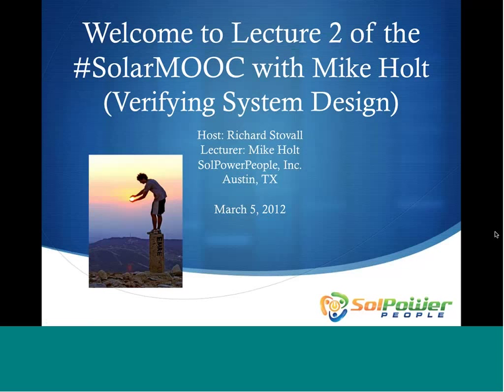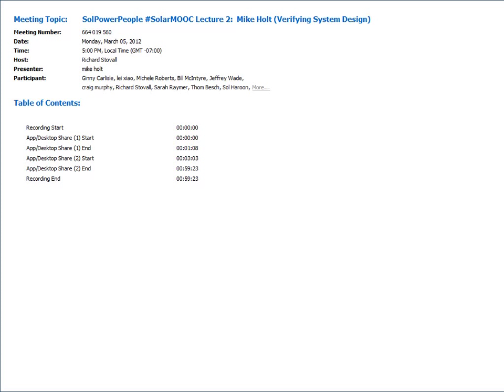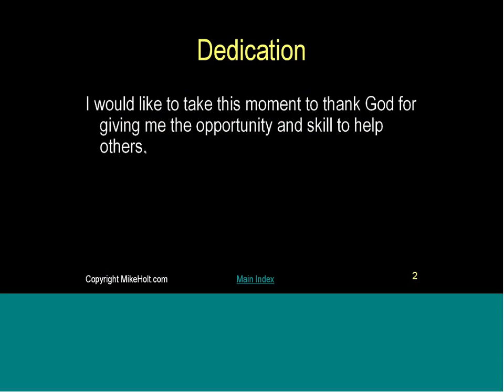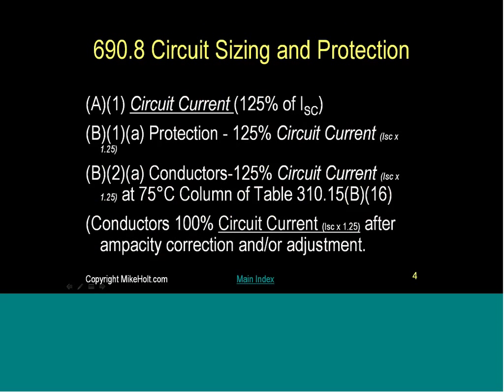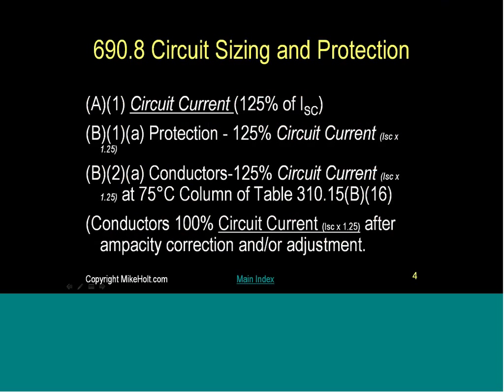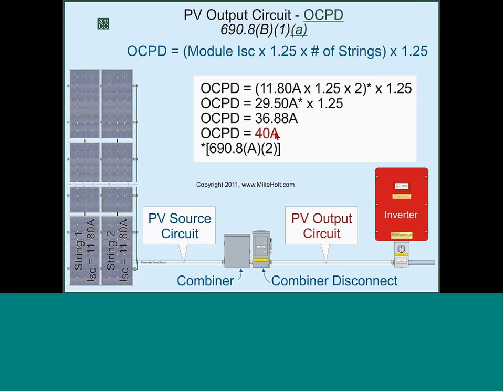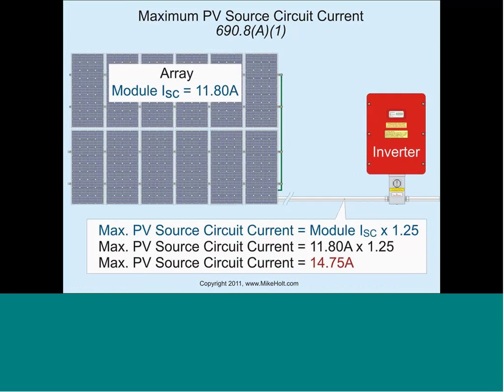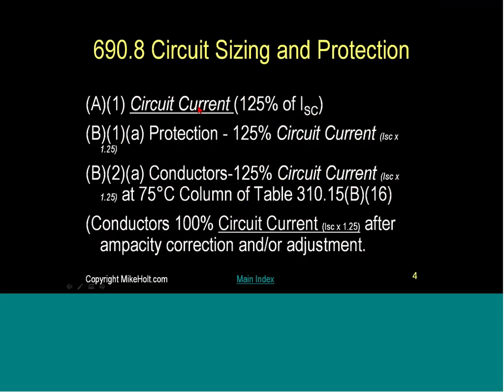SolPowerPeople SolarMOOC Lecture 2 Mike Holt (Verifying System Design)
Mike Holt of Mike Holt Enterprises hosts a one hour webinar on Verifying System Design, the first of six topic domains of the NABCEP PV Installer JTA.  Mike is a well-respected educator, code expert, author, and trainer.